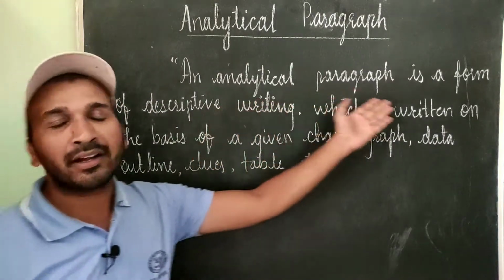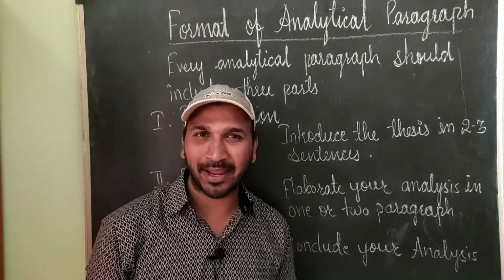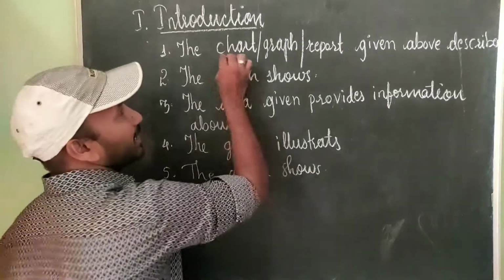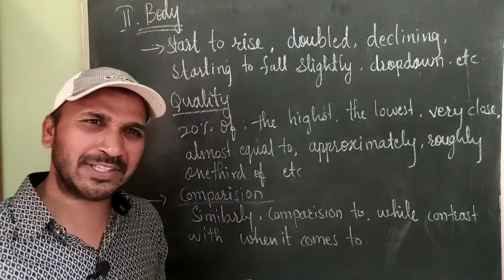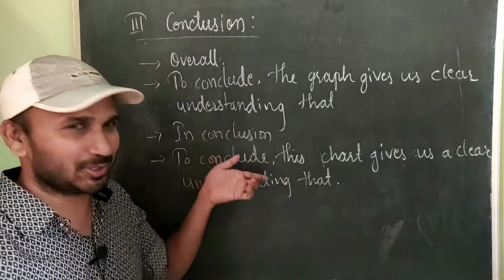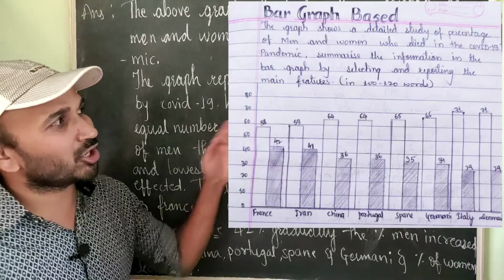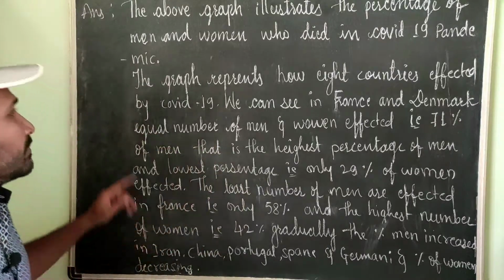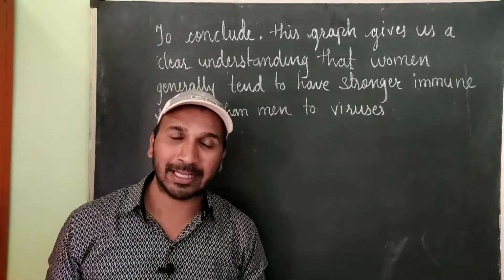How to write Analytical Paragraph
how to write an analytical paragraph, points to remember while writing analytical paragraph, format of analytical paragraph, sentence to be used while writing analytical paragraph, sentences to be used in introduction part, sentences to be used in body part, sentences to be used in concluding part, examples of analytical paragraph.